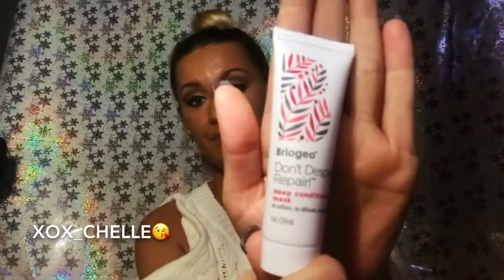My first beauty vlog ever!!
This is all about my complimentary Allure Beauty Box from Allure Beauty Enthusiasts!! I also give my top 5 favorite products!